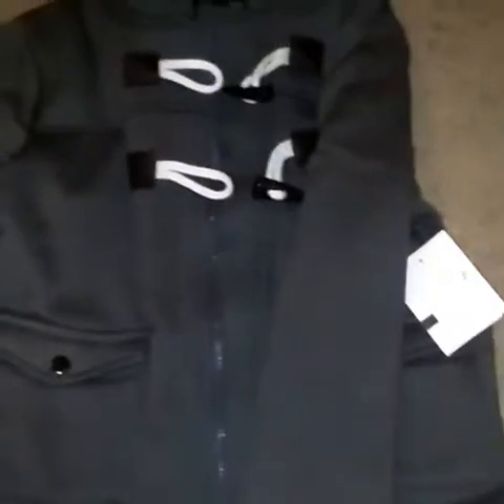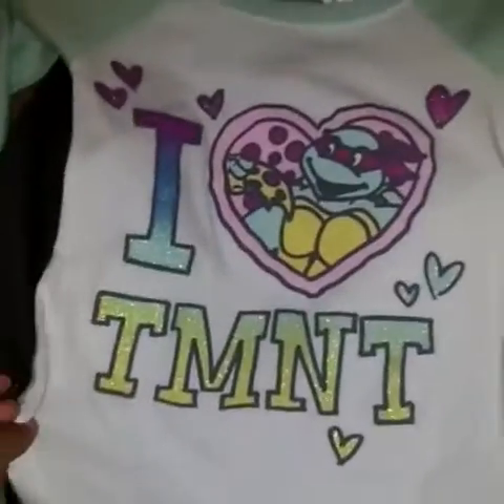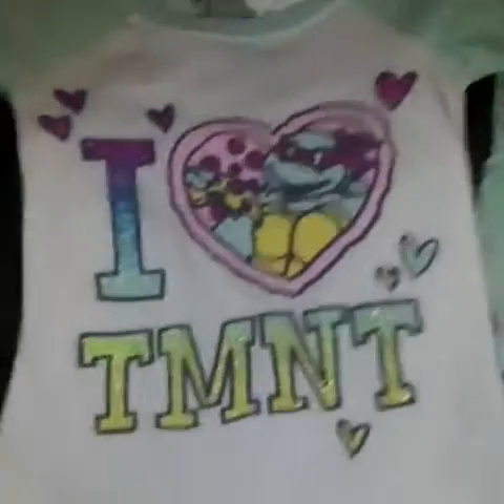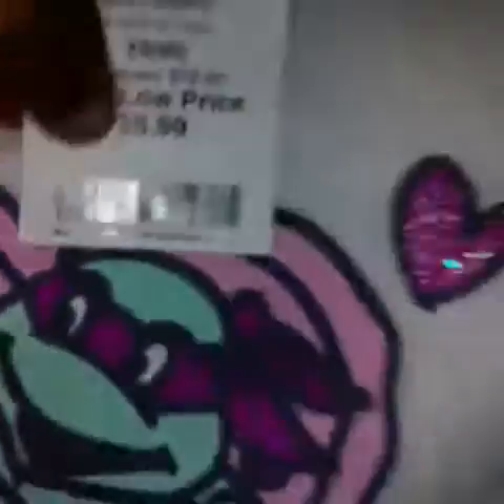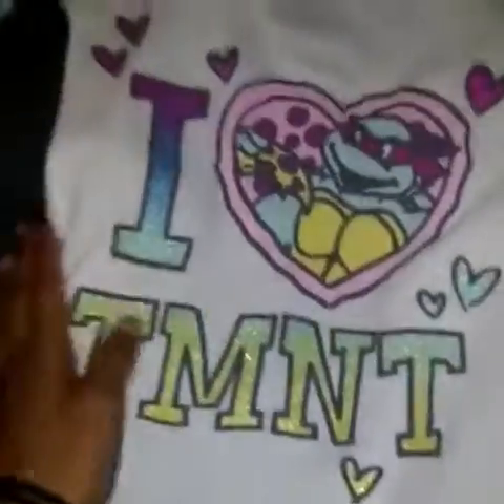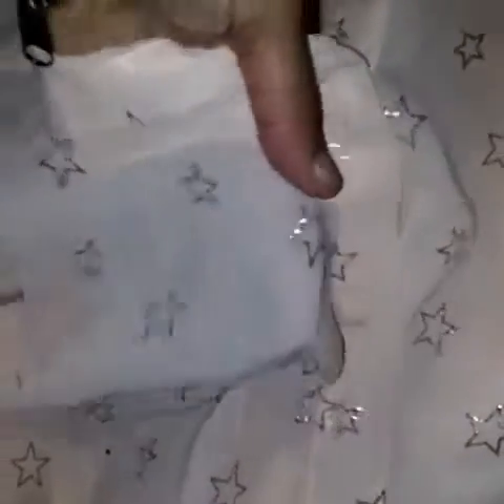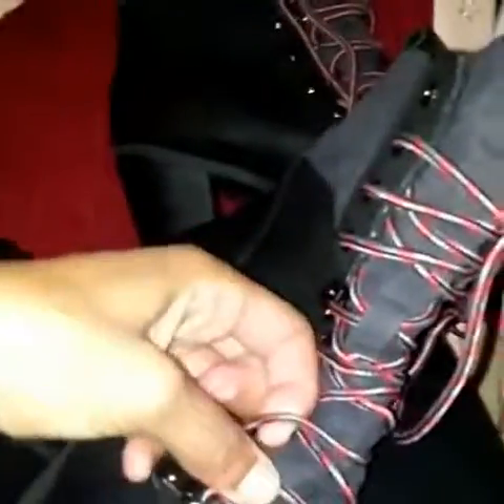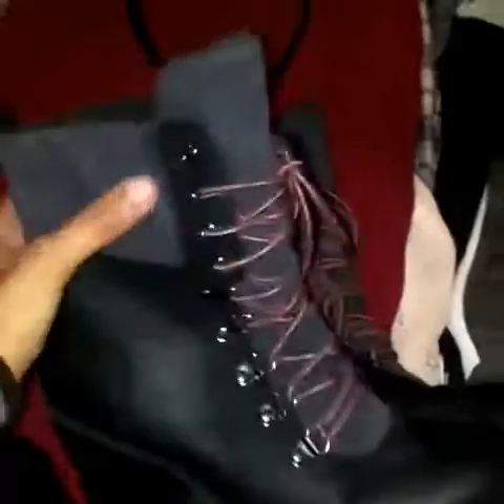Mini Clothes Shopping Haul